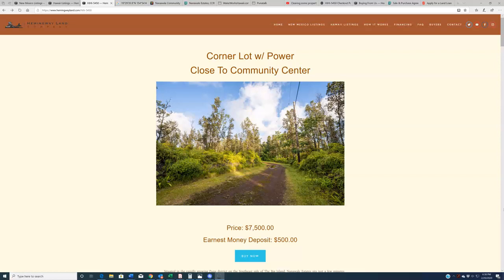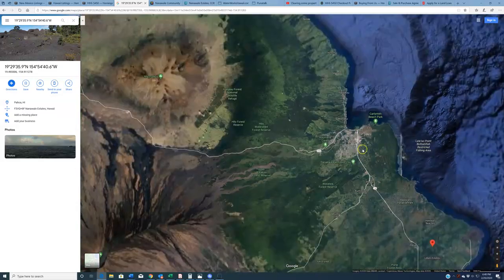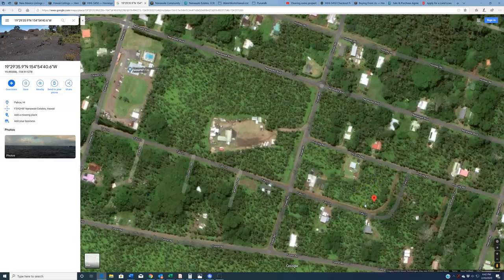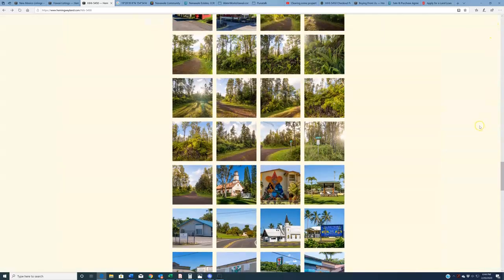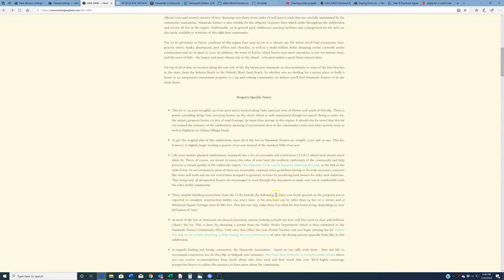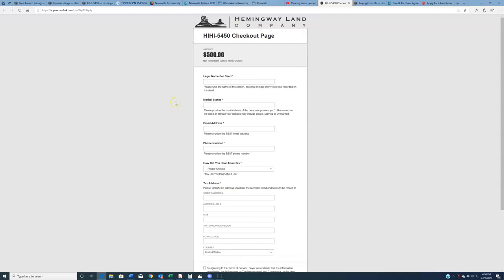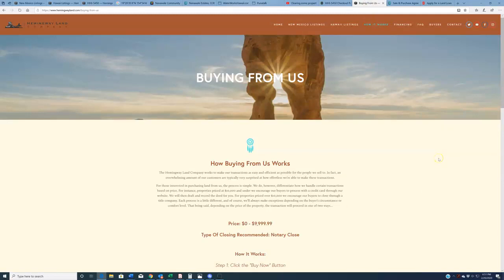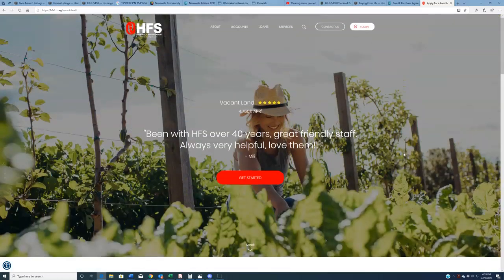SOLD: ¼ Acre Corner Lot In Nanawale Estates – Only $7,500!!!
Hawaii County, HI | 0.24 Acre | $7,500

Situated in the rapidly growing Puna district on the Southeast side of The Big Island, Nanawale Estates sits just a few minutes outside the town of Pahoa near the famous Lava Tree State Park. Backing onto a forest reserve, this subdivision ensures heightened privacy and offers a pristine site for your dream home. The area is lush with vegetation consisting of mostly young Ohi’a and Albezia trees and several varieties of fern. Boasting over thirty seven miles of well-paved roads that are carefully maintained by the community association, Nanawale Estates is also notable for the ubiquity of power lines which snake throughout the subdivision and service all lots in the region. Additionally, an in-ground pool, clubhouse, meeting facilities and a playground for the kids are also made available to residents of this tight-knit community.